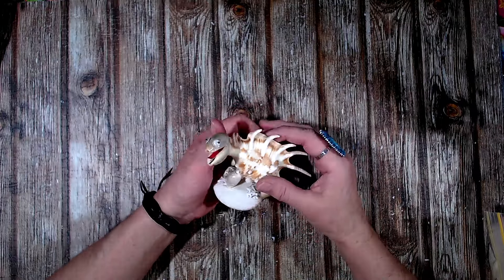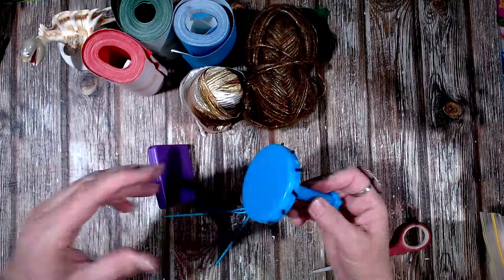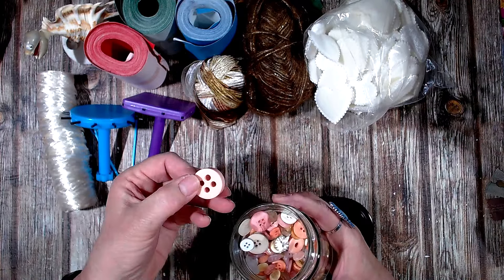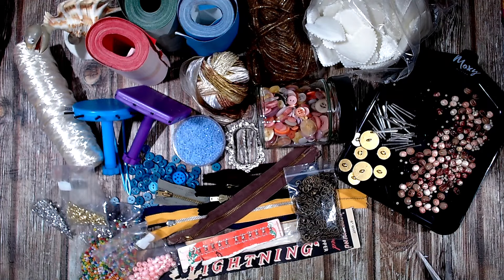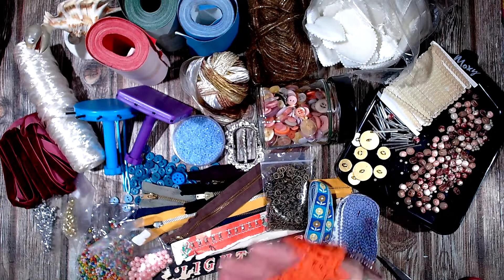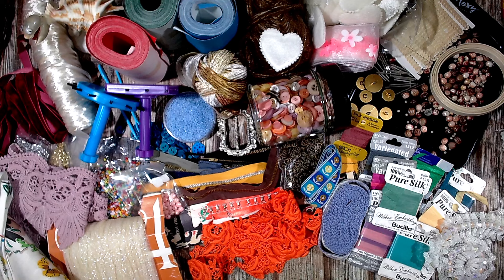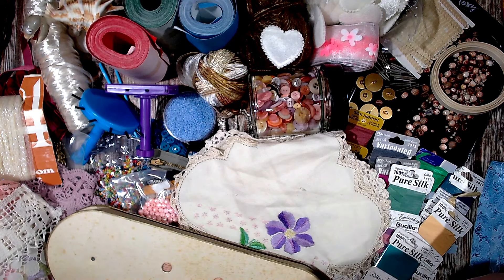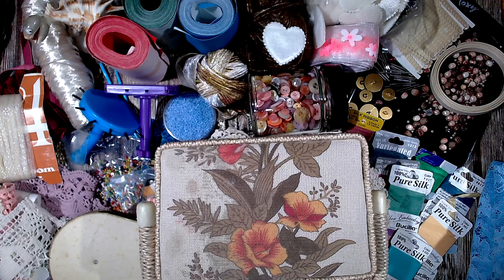OpShopCrafter 33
Hi all, welcome to my Australian open collaboration where we share what we have found for our crafting from the op shops, secondhand shops, online op shops and social media etc. Anyone can join in, all I ask is that you link my channel back in your own video description box and add the hashtag to your title / description OpShopCrafter there is no specific day as such just when you have a haul to share. You are more than welcome to keep doing your previous hashtag videos like thriftythursday etc as I will be. I'm excited to have you on this fun journey with me.
Valita x